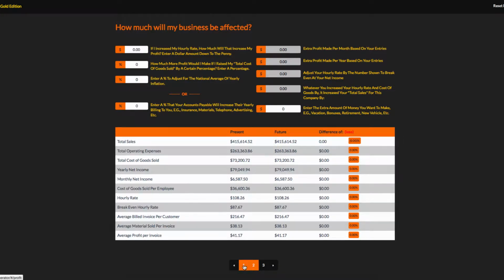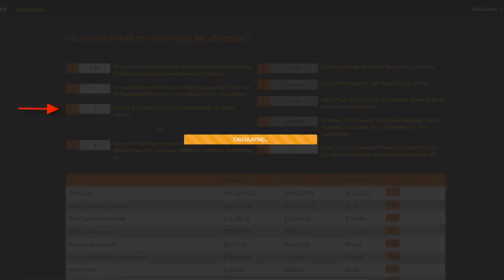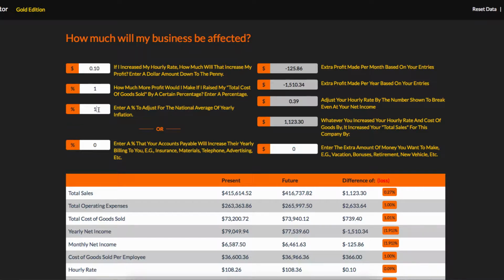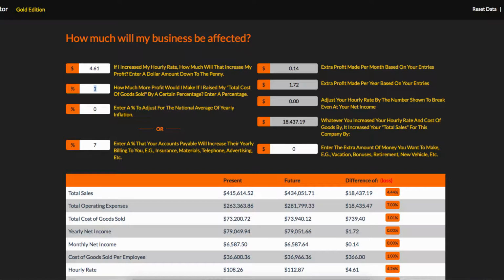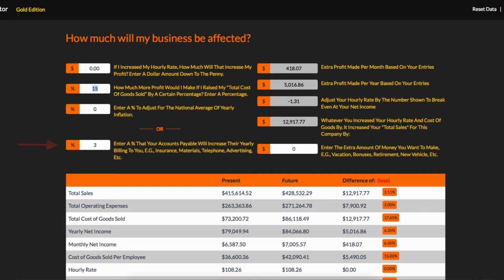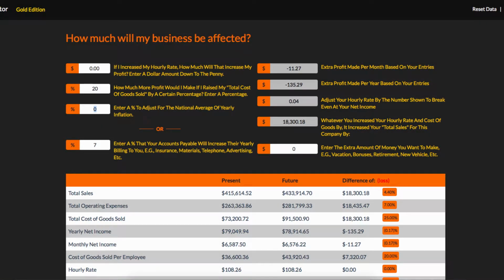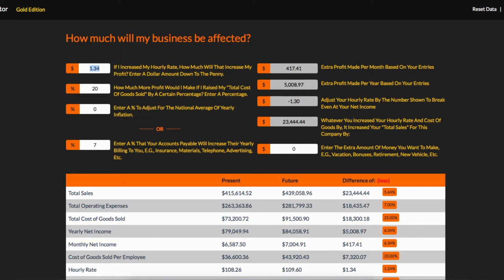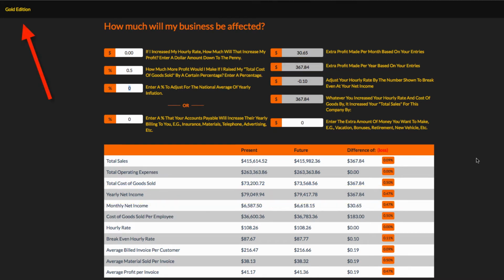Profit Generator Page 2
Welcome back to the second instructional video for the profit generator. In this page we're going to play around with the hourly rate, adjust our cost of goods sold by a certain percentage adjust for inflation adjust our account payables by a percentage and were also going to talk about what I mentioned in the first instructional video about adjusting for a $5,000 vacation or buying a $25,000 truck.

So, here is the first page of the Profit Generator where we entered all the information from our P&L statements.  The first thing we see is our “present and future income” columns at the bottom. The numbers from the “Present” vertical column are being pulled from the first page of the profit generator.
If you increased your hourly rate how much will that increase your profit”. Lets enter an amount right down to the penny. We’ll start off with 10 cents and see what that does. As you can see,….the extra profit we made per month by raising our hourly rate just 10 cents was $31.99  per month or $383.90 per year.

Let's drop down to the next box on the left and let's increase our “cost of goods sold to our customers” by a certain percentage…. let's put in 1%. Over here we see that we just bumped up our profit $740 a year just by increasing our cost of goods sold by 1%.

Now… let's adjust for inflation… say by 1%. Everybody knows with inflation is. Cost of living increase.  Inflation runs between 1% and 4% depending on the economy.  The inflation entry box and the box below it are somewhat identical in what they do.  The percentage for the yearly inflation is more of a general roundabout number. Where it says to enter a percent that your accounts payable will increase…., this is where you would enter your own personal calculations based on what increases you have seen within your P&L statements.

We’ll keep our hourly rate at 10 cents and cost of goods at 1%.   Let's go ahead and change the inflation rate to zero and let's enter 7% for an increase that our account payables charged us. This could be where they raise your insurance…. or your phone bill….or maybe the price of gas went up, whatever it may be.

Now, as you can see in the total operating expenses row,  the 7% increase with our account payables, we are now taking a $18,000 dollar hit per year or the box above,…. that says we need to come up with an extra $1,400 every month just to pay for the 7% increase

The solution to this problem is in this box right here. In order to bring those numbers down we will need to raise our hourly rate by $4.51 to $4.61. So,… if you figured up that your account payables difference from last year was 7%,….. by the looks of the calculations you would have to raise your hourly rate $4.61 to keep up with your account payables rising costs while maintaining your present income. As we can see in the Monthly net income row….we are breaking even keeping up with the 7% increase with accounts payables and raising our hourly rate by $4.61.

So let's go back to our accounts payable percentage number. Let's put in a number of 3%. Now you can see our profit went up $22,000 by raising our rates by $4.61. So, ….maybe raising your hourly rate $4.61 is a little steep per year. By keeping your 15% increase for cost of goods sold and leaving your account payables increase of 3%. you could lower your hourly rate or keep your hourly rate where its at and adjust your cost of goods sold percentage to come up with a hourly rate and cost of goods percentage increase your comfortable with.

So,…. lets change $4.61 to a zero, basically saying we're not going to raise our hourly rate. You can see that without raising your hourly rate…. we're still making $5000 more profit per year and we've only increased our cost of goods sold by 15% AND we can pay for the 3% increase our accounts payable upcharged us for.

Lets go back and put the accounts payable to 7% without raising our hourly rate and see how much we could increase our percentage of cost of goods sold to in order to pay for our income loss. Lets put in 20%. As you can see, we raised out cost of goods sold percentage to 20%, we didn’t raise our hourly rate and we were able to pay the 7% price increase on our accounts payable. Total sales went up, cost of goods went up, you maintained the same yearly income as last year, your hourly rate didn’t change, your average billed invoice went up 10 dollars and  your average material sold per invoice went up and you were able to pay for your accounts payables increases.

You can use the Profit Generator every single month.  just take the oldest month off of your profit loss statement from last year and add in your new monthly profit and loss statement for this month, ….. now you have 12 months of P &L statements. If your sales drop one month you'll know exactly what you need to do next month in order to adjust,…..Right down to the penny